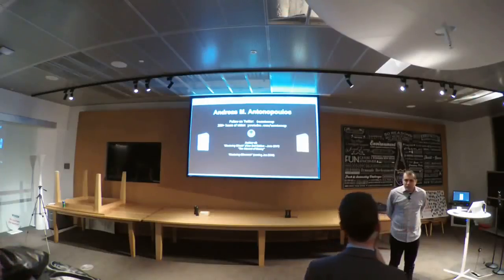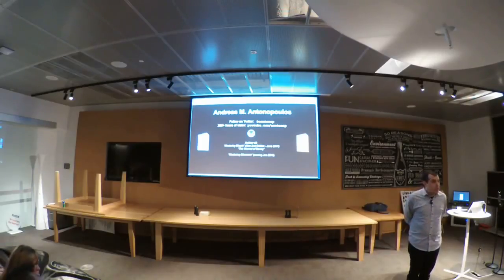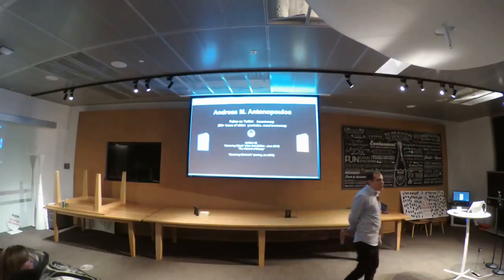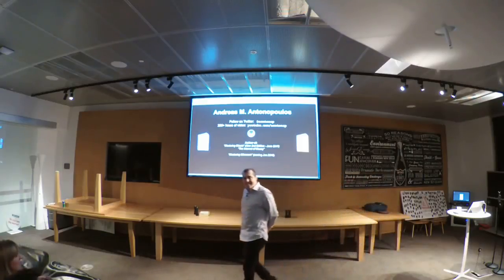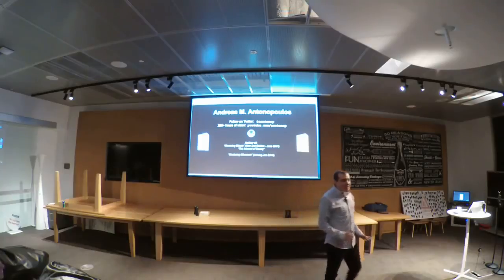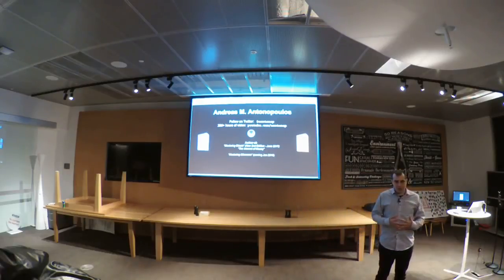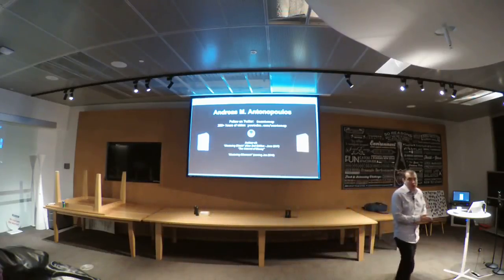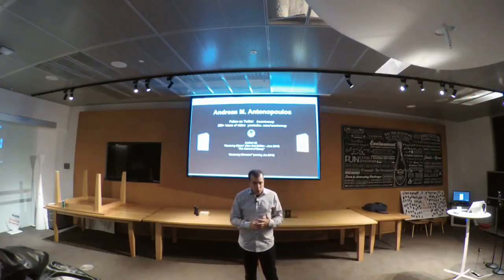Bitcoin Q&A - Scaling is a moving target